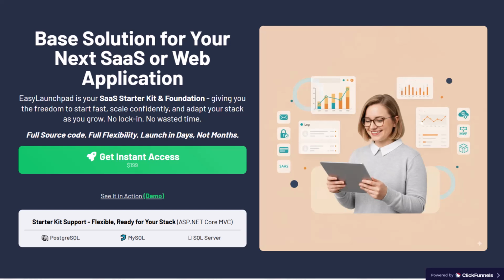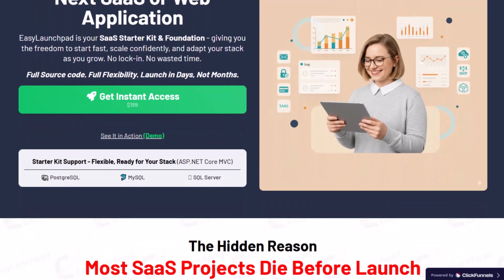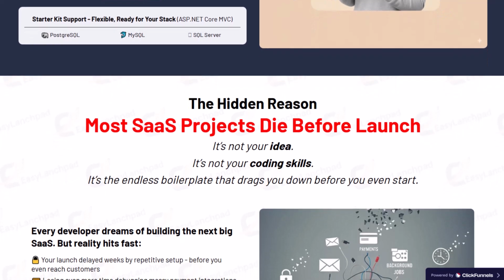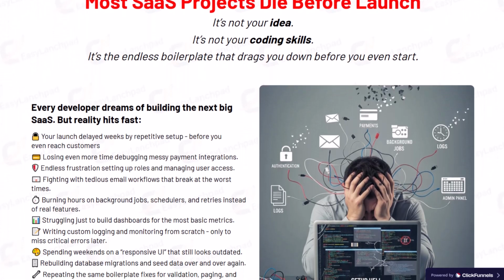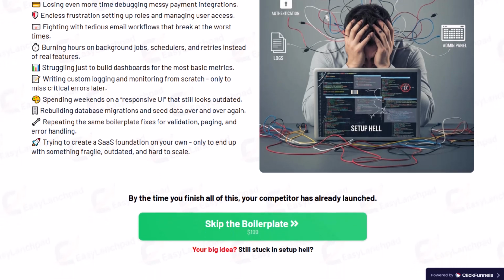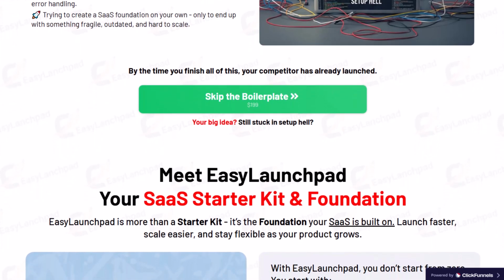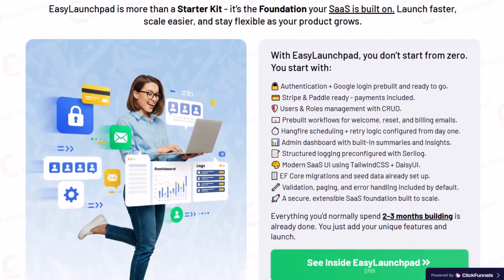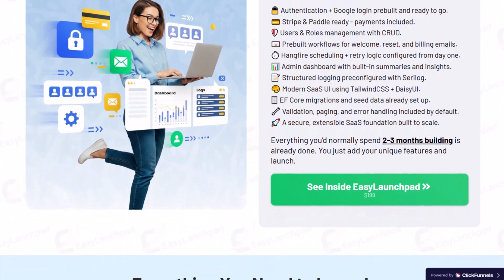EasyLaunchPad Review - Easy Launch Pad Review - SaaS Growth Engine Platform - SaaS Starter Kit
EasyLaunchPad is becoming an essential tool for anyone who wants to build a SaaS application quickly, efficiently, and without the usual technical overwhelm. For many developers, entrepreneurs, and beginners stepping into software creation, the biggest obstacle isn’t the idea or the creativity behind it—it’s the repetitive, time-consuming foundation that every SaaS project needs before real features can even be started. EasyLaunchPad changes that by delivering a complete, production-ready SaaS base so you can focus on innovation rather than boilerplate.

Most people don’t realize how much effort goes into building the core of a SaaS product. Tasks like authentication, user roles, payment processing, email workflows, background jobs, admin dashboards, logging, UI design, and database setup often take weeks or even months. They’re necessary but rarely enjoyable, and they slow down projects before they ever reach potential customers. EasyLaunchPad simplifies all of this by giving you a ready-made, scalable framework built on clean .NET Core architecture. It comes with Google login, Stripe and Paddle payments, user and role management, Hangfire scheduling, Serilog logging, TailwindCSS UI, and EF Core migrations—all preconfigured so you can start building your unique features immediately.

One of the biggest advantages is that EasyLaunchPad is designed with real growth in mind. Whether you choose SQL Server, MySQL, or PostgreSQL, the system adapts without forcing you into a rigid structure. It’s built cleanly and modularly, so replacing, extending, or upgrading features is simple even as your application expands. Beyond the core features, EasyLaunchPad continues to evolve with new modules like AI engine management, a blogging system, SEO automation tools, enterprise-grade ACL permissions, and even full email marketing and automation capabilities. These updates are included with your license, which means your foundation becomes more powerful over time without additional cost.

Another major benefit is the tremendous time and cost savings. When you think about building everything included in EasyLaunchPad from scratch—authentication, payments, workflows, admin dashboards, logging, UI, database structures—that’s easily 10 to 12 weeks of work for most developers. And if you’re hiring a team, that quickly becomes thousands of dollars in development costs. EasyLaunchPad gives you all of this instantly so you can skip the groundwork and go straight to creating the features that make your product truly valuable.

For developers worried about commitment, the 30-day money-back guarantee makes it simple to try without pressure. You get full access, you can build with it, test it, explore it deeply, and if it doesn’t fit your needs, you get a full refund and still keep your copy. It’s rare to find a tool that offers that level of confidence and flexibility.

EasyLaunchPad is more than just a template—it’s a complete SaaS foundation designed to help creators launch fast, build smarter, and scale with confidence. For anyone looking to turn an idea into a real product without the usual technical hurdles, it offers a head start that makes all the difference.

Check Out Other Products:
Turn Your Ideas Into REAL Apps

Related:
SaaS starter kit .NET SaaS boilerplate SaaS development framework SaaS template for developers SaaS foundation for startups .NET Core SaaS template SaaS boilerplate with Stripe SaaS authentication system Google login integration Hangfire background jobs Serilog logging setup EF Core migrations TailwindCSS SaaS UI Paddle subscription integration User roles and permissions SaaS admin dashboard template Email workflow automation Multi-database SaaS support AI-powered SaaS tools SaaS growth engine platform